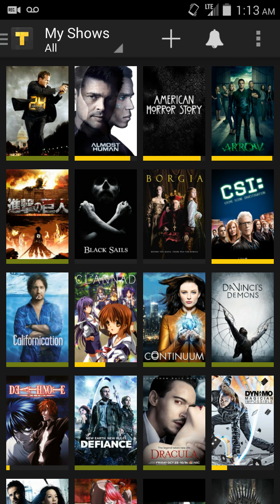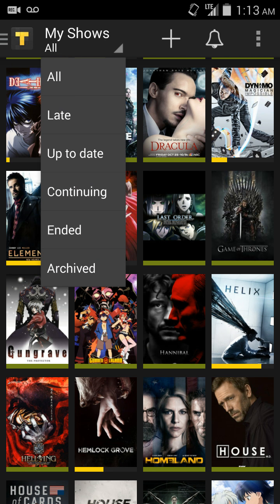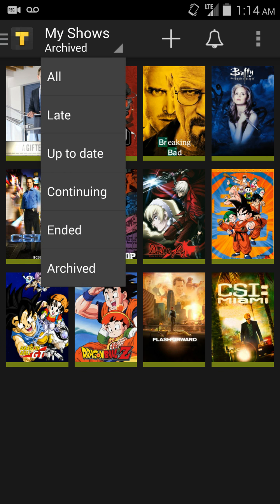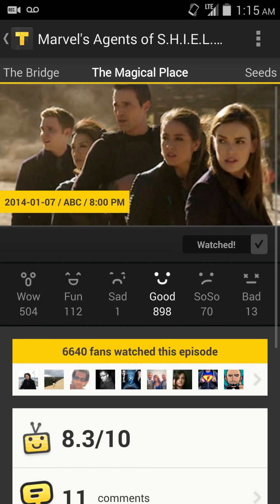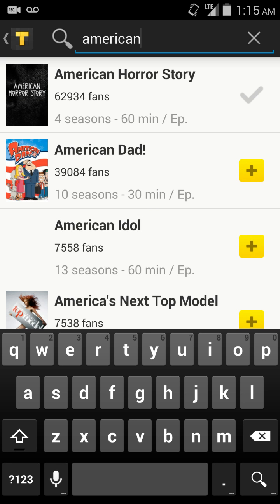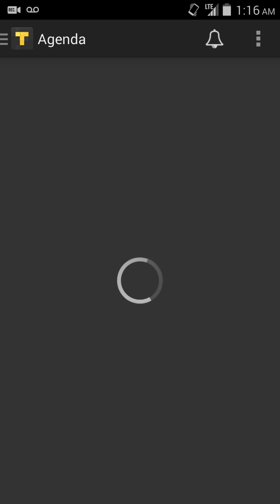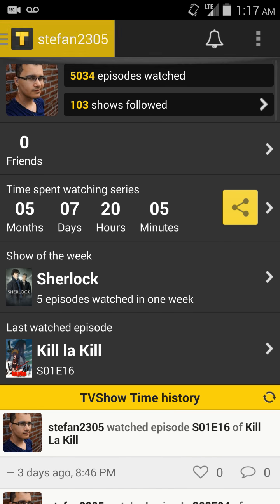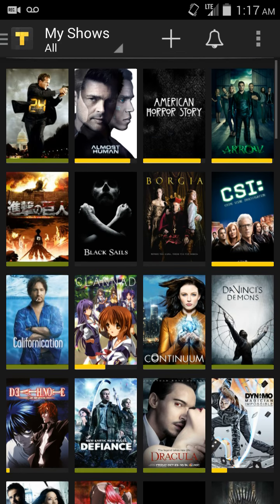TVShow Time Android App Tour / Review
Running through the TVShow Time Android App and my thoughts on it. It's a fantastic app for keeping track of all the TV shows you watch and being social with them.